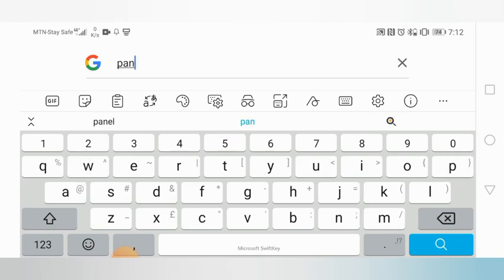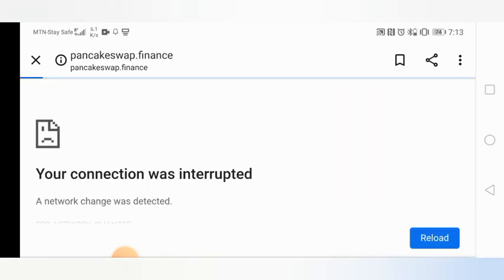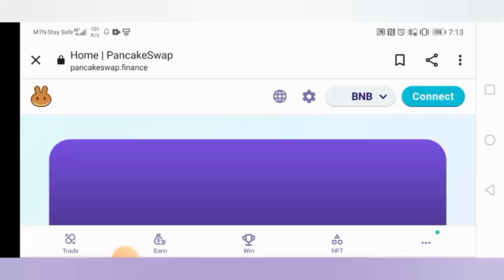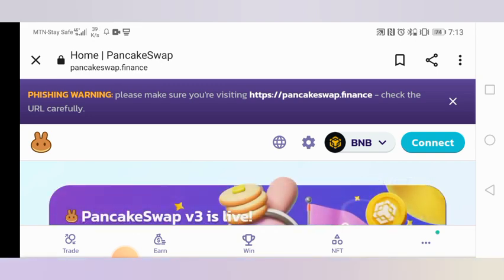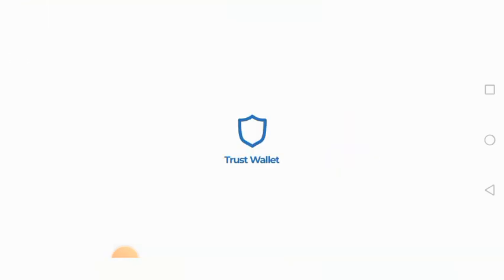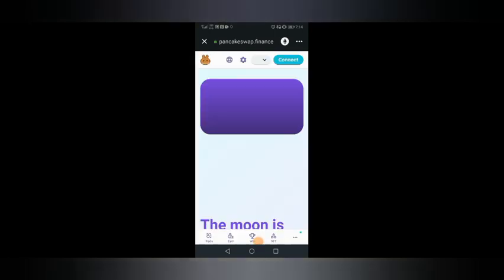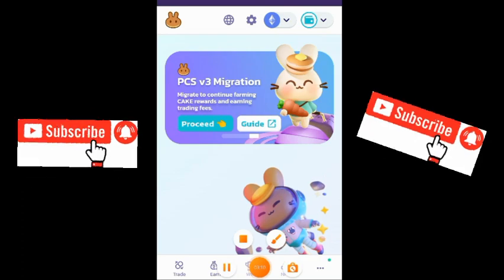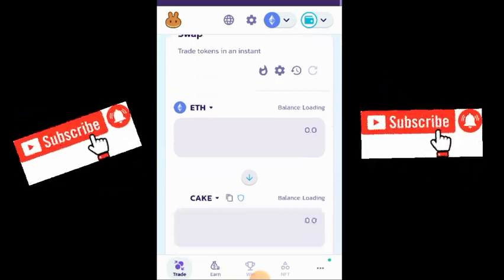How to use a decentralized crypto exchange for complete beginners | Step by step guide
This video shows a step by step process on how to buy and sell Crypto on a decentralized exchange for complete beginners.
It covers the basics of how to navigate pancakeswap  and it shows for mobile not same process goes for pc also

We have a telegram community(Hustle with CryptoRx)
Web3 Crusade also on WhatsApp
Crypto news and updates
Crypto calls and signals